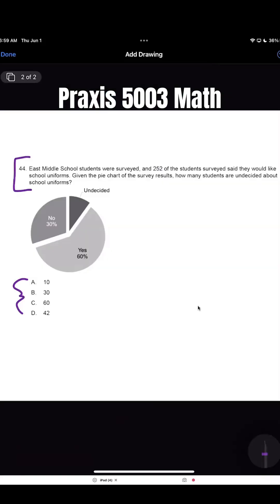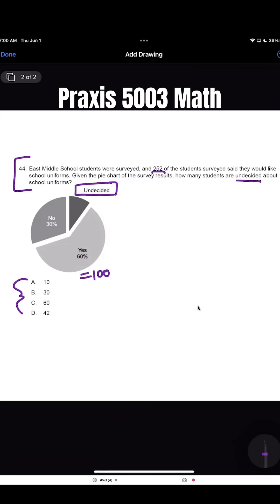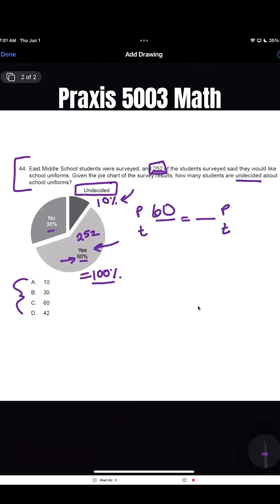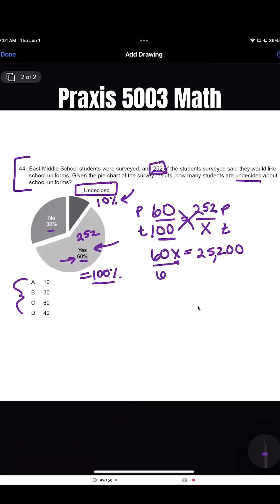Praxis 5003 Math - Use a proportion to solve.